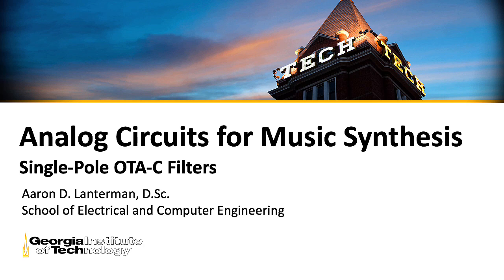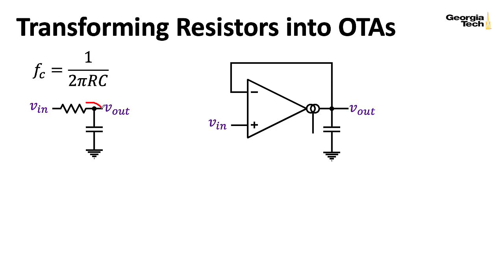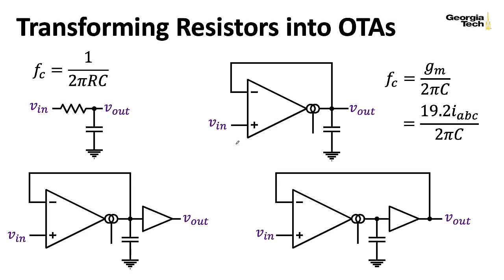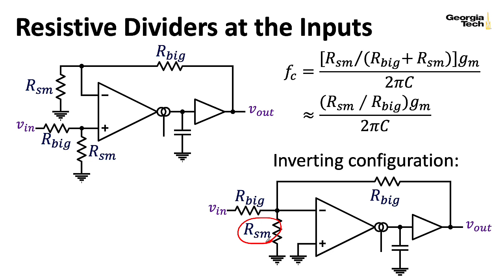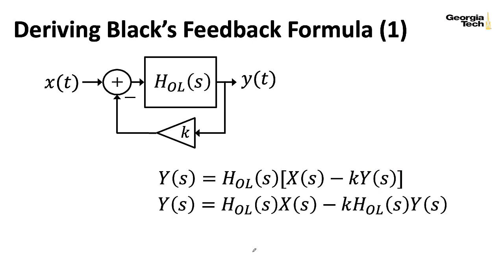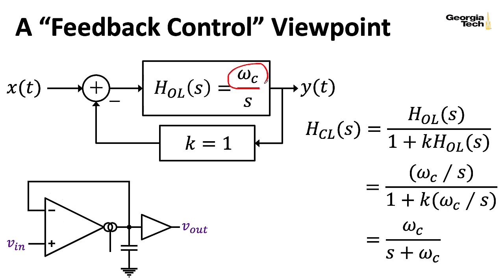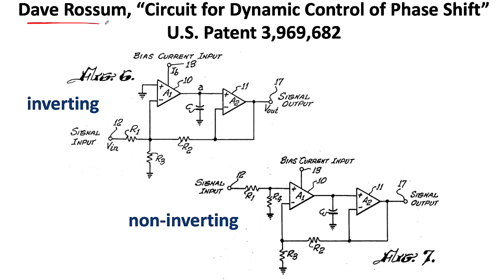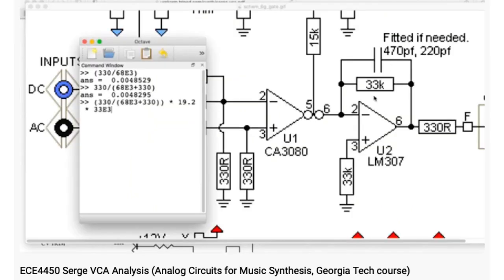ECE4450 L19: Single-Pole OTA-C Filters (Analog Circuits for Music Synthesis, Georgia Tech course)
I recorded this during the Spring 2021 offering of ECE4450: Analog Circuits for Music Synthesis, but this material will likely be appropriate for future offerings as well.